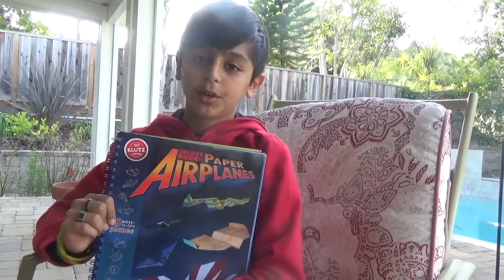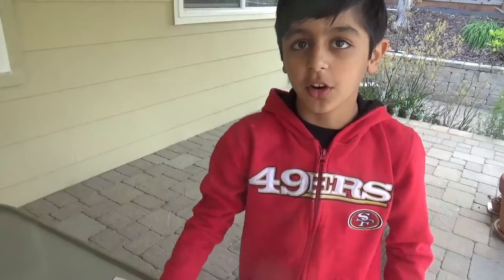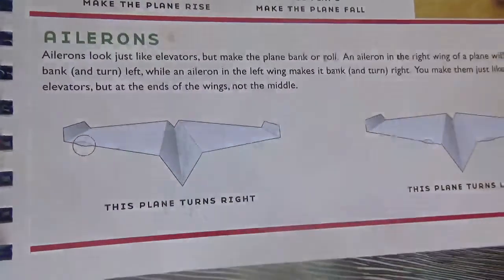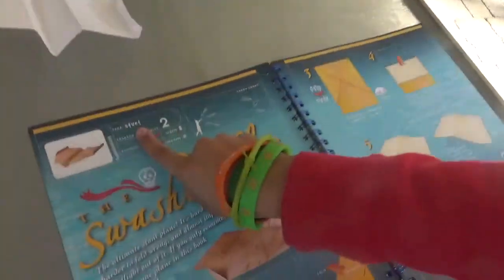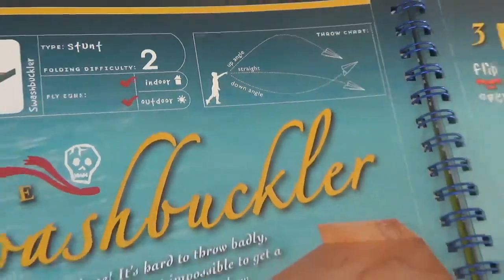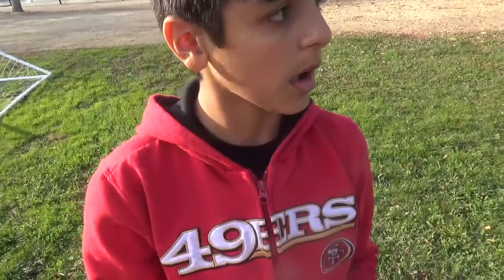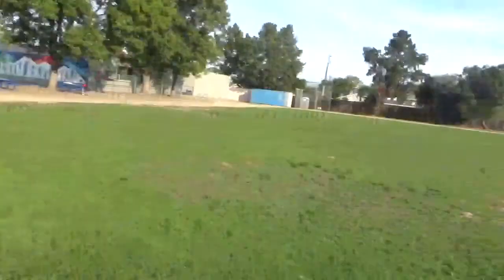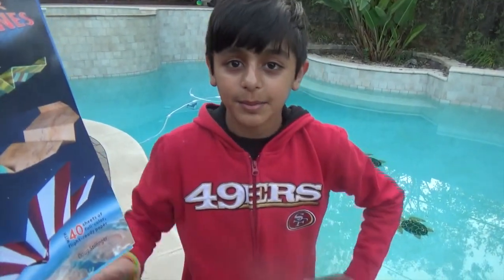Klutz Book of Paper Airplanes Book Review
k12toSTEMCareer.com reviews the Klutz Book of Paper Airplanes and shows off some planes made using the book